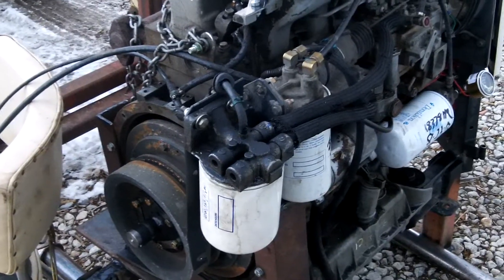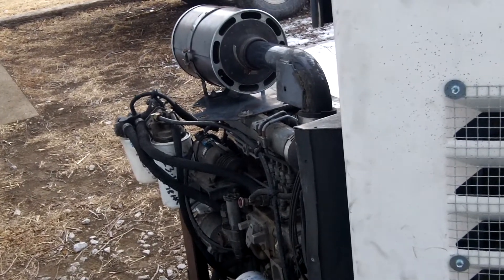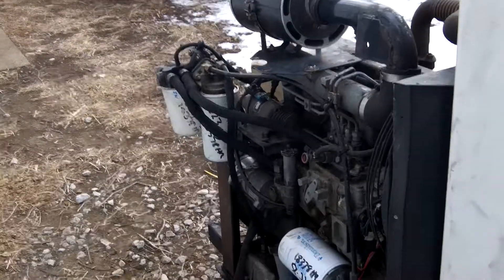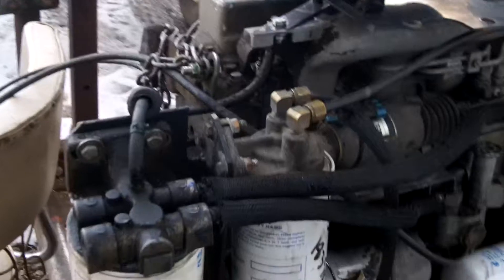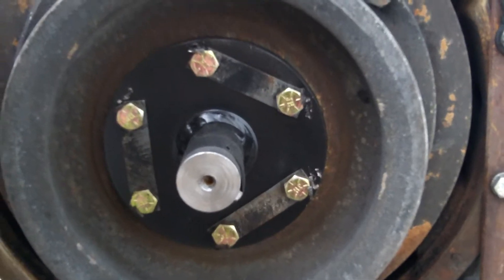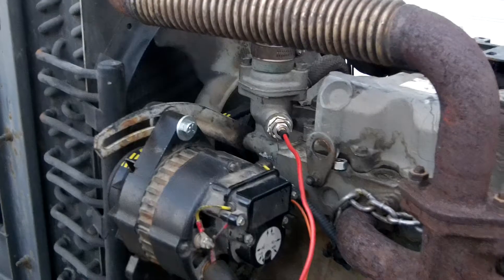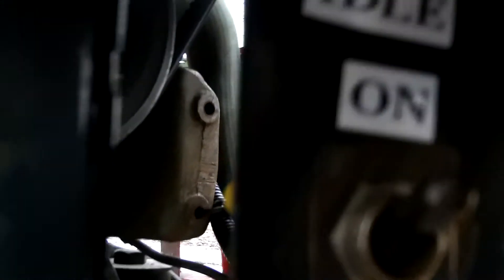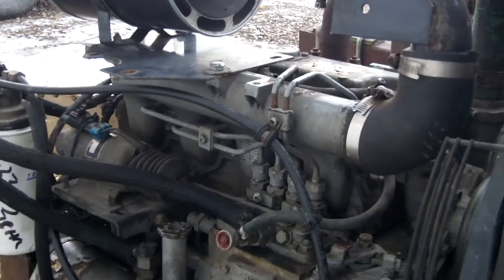Kubota V2203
Warming up the engine in order to change the oil. The engine has 18,875 hrs on it. It will be turning at 1700 to 1750 rpm driving a hydraulic pump that will move the pivot.